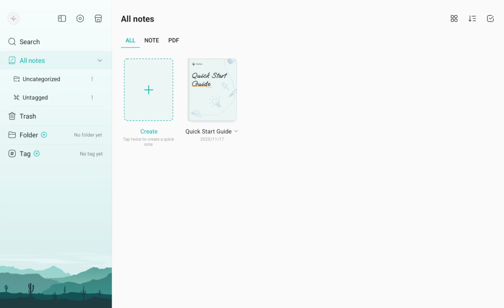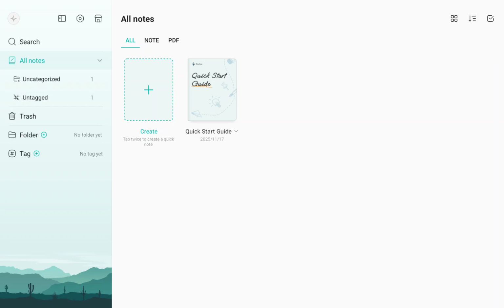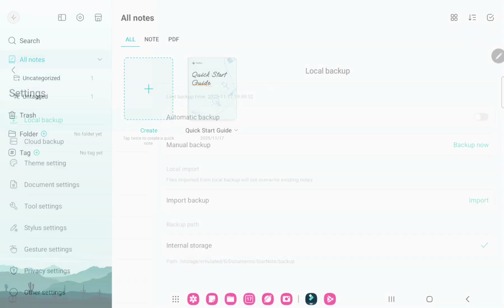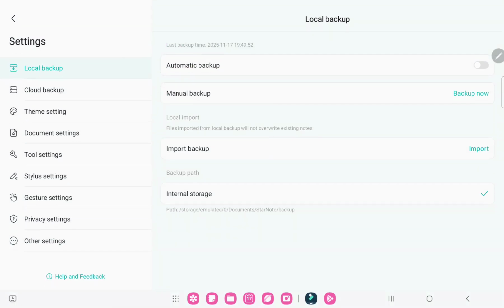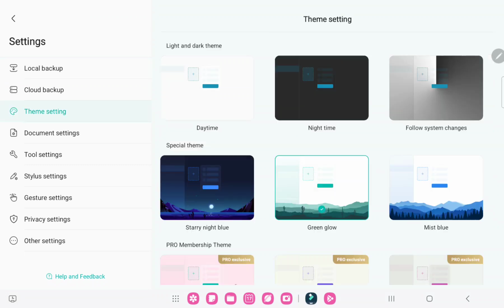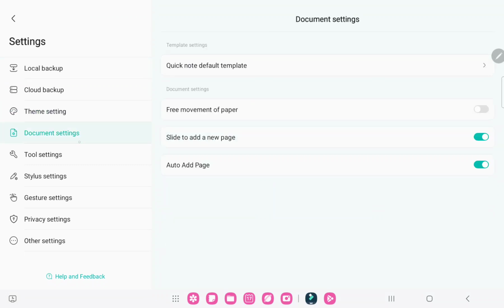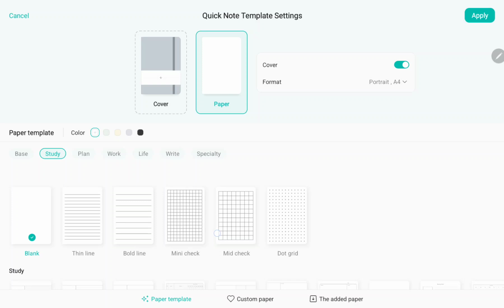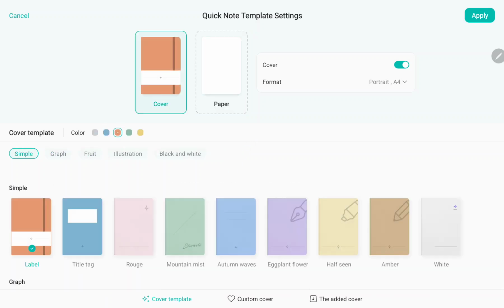How to set quick note template on Star Note?